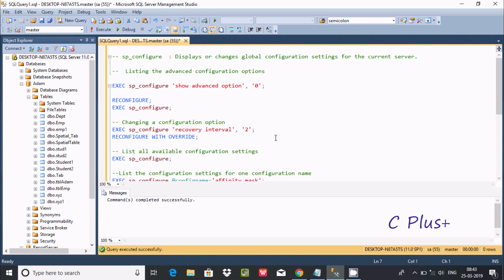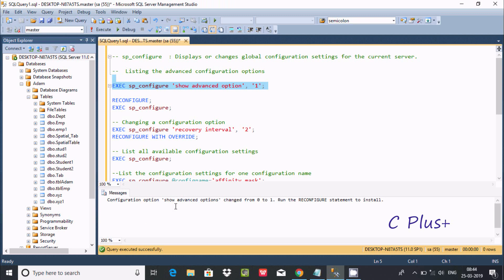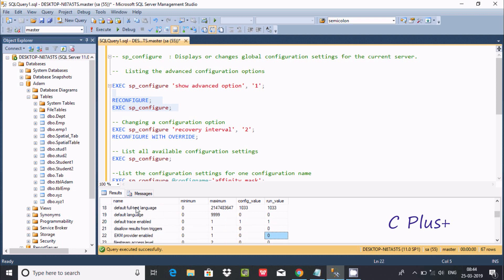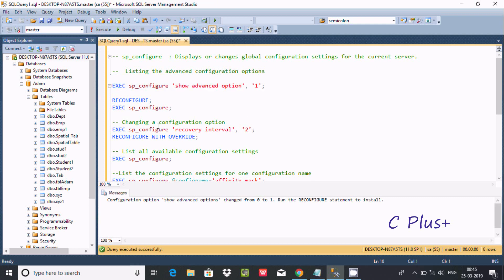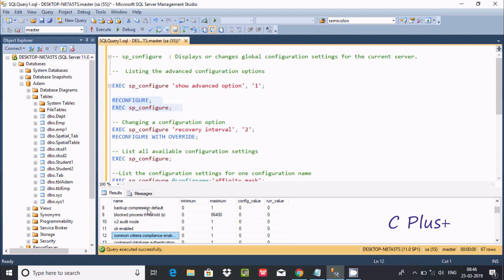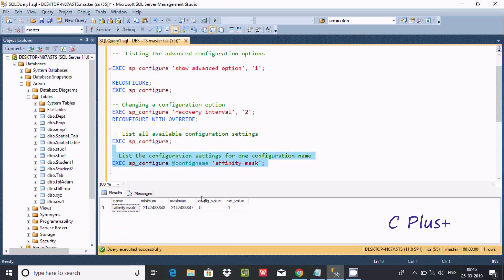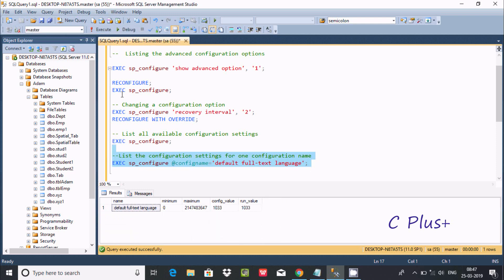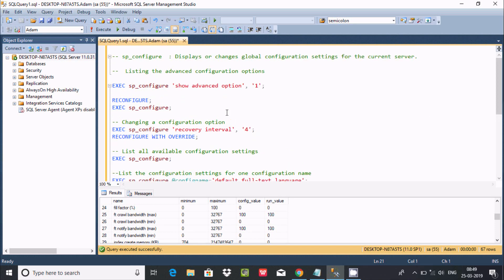SP_Configure in SQL Server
SQL SERVER - SP_CONFIGURE - Displays or Changes Global